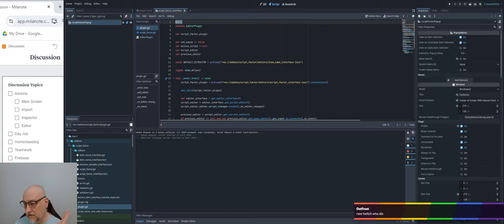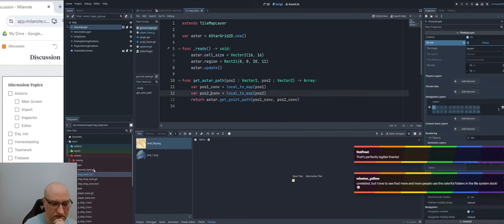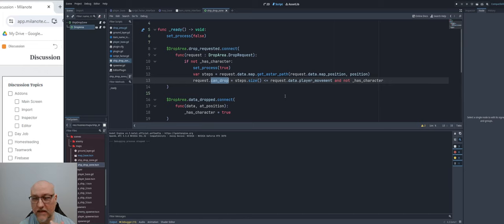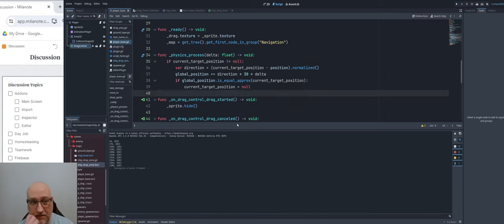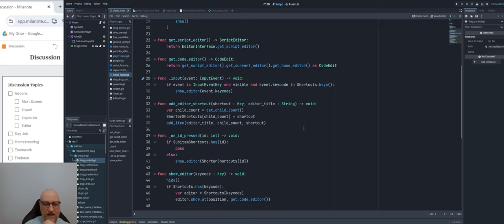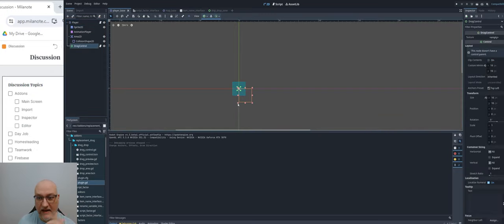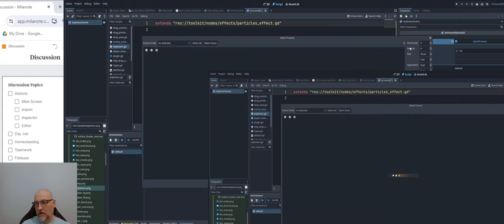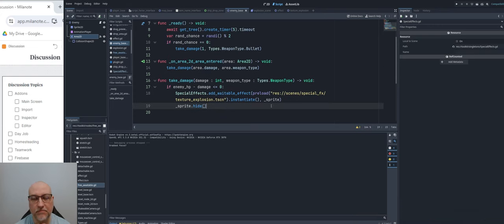How to make addons in Godot | Takeover